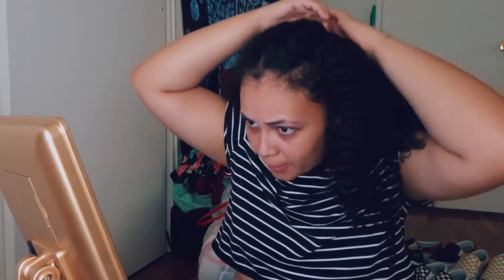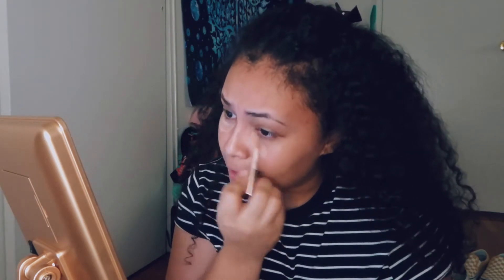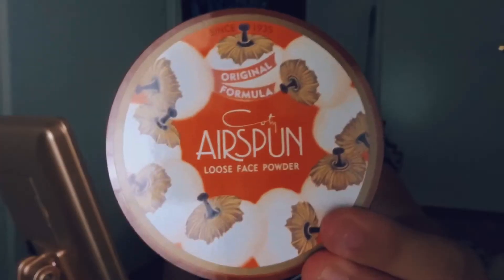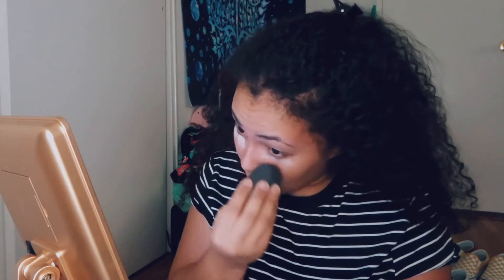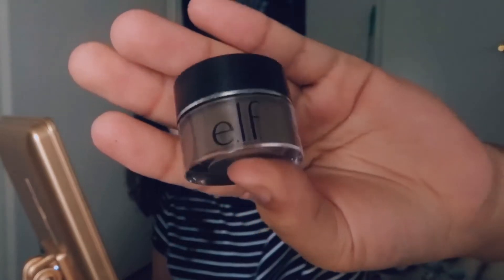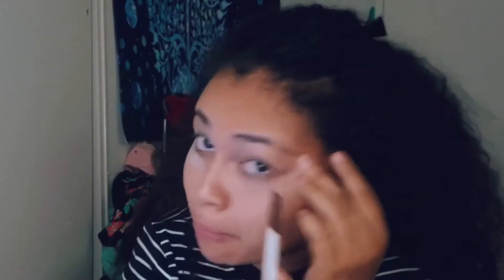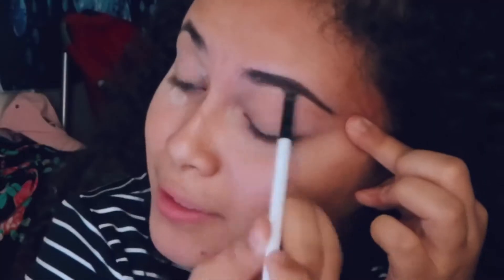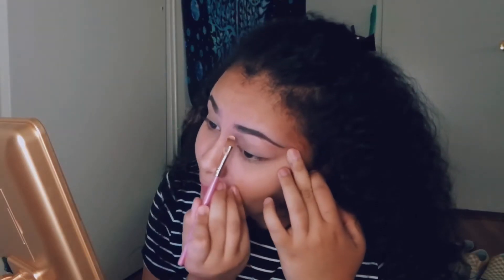BACK TO SCHOOL MAKEUP TUTORIAL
TODAY'S VIDEO IS A BACK TO SCHOOL GRWM IN UNDER 10 MINUTES! I USE DRUGSTORE MAKEUP WHICH IS ALL VERY INEXPENSIVE! I HOPE YOU ENJOYED!

Depop: carimariecolon
Dote: carimariecolon

FAQS ♡:
age: 19
camera: Sony DSC-HX80 or iPhone X
editing: iMovie

LOVE YOU GUYS SO MUCH & I WILL SEE YOU IN MY NEXT VIDEO!

sc: 2,275